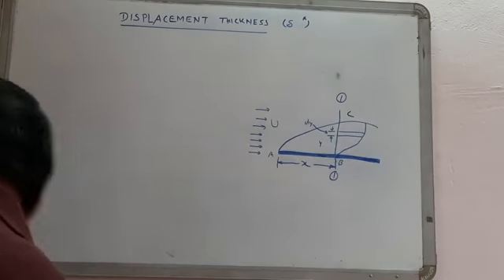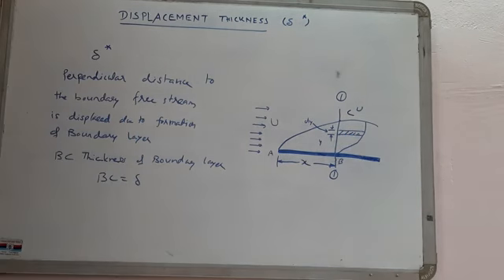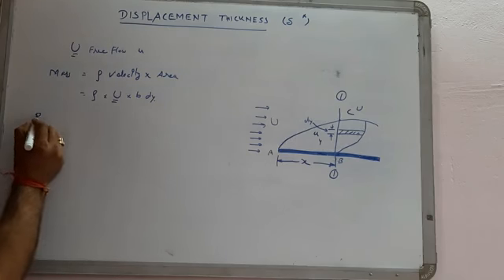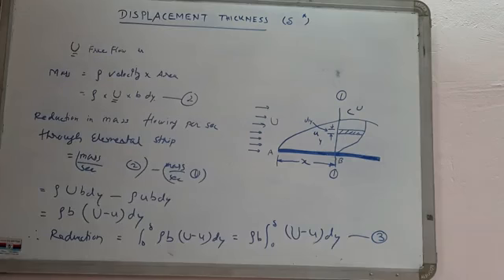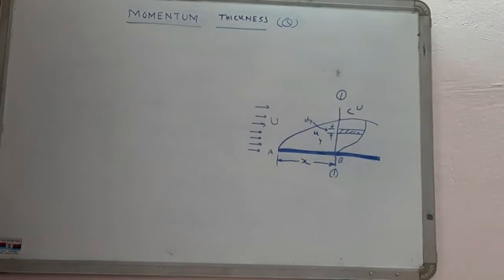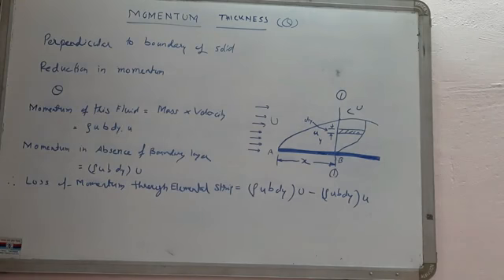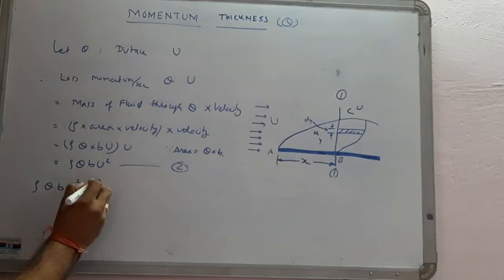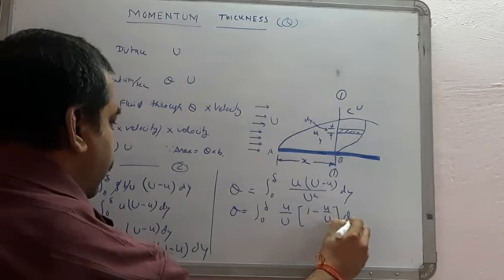Dr S K Tamrakar, BCET BE 5TH SEM, FLUID MACHINERY, CLASS 57